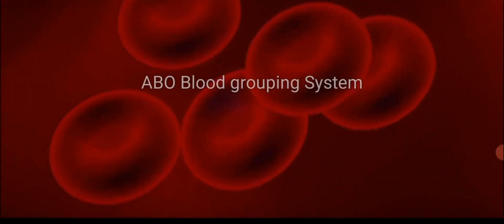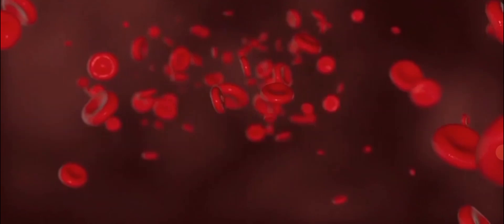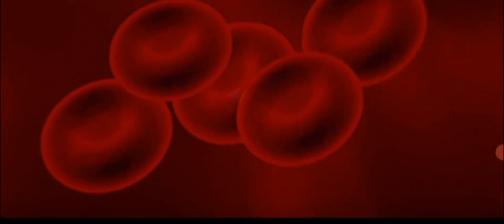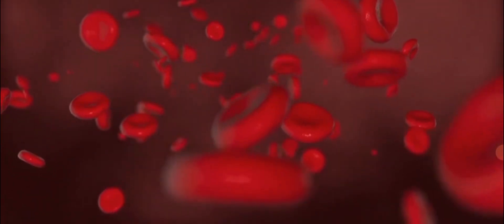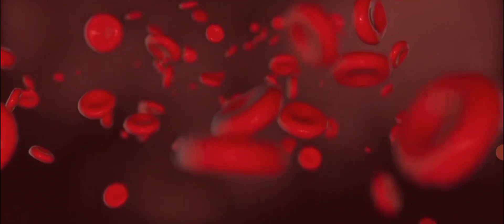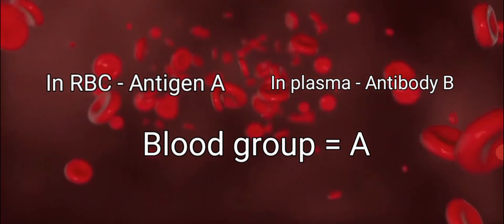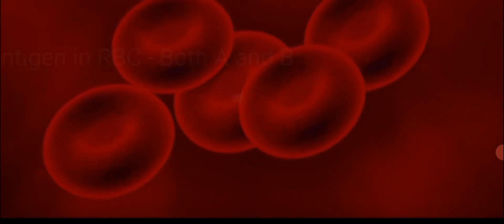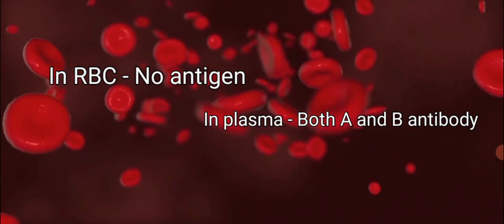Learn about ABO blood grouping System